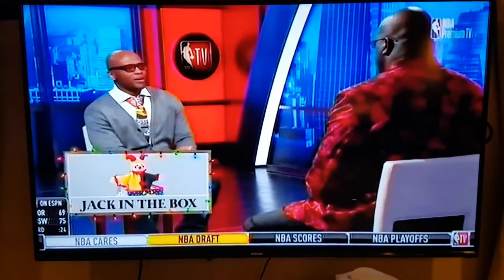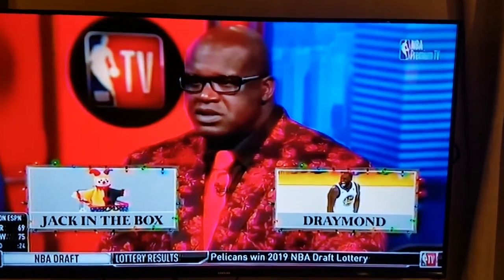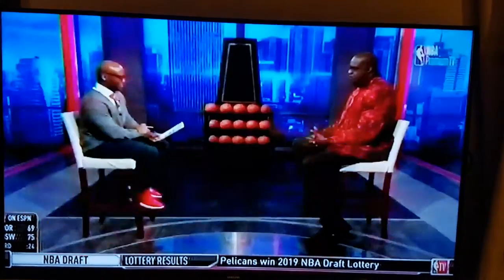NBA PREMIUM TV ON HOTEL VENIZ! STORYTIME WITH SHAQ!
GUYS IF YOU ARE AN NBA FAN IN BAGUIO AND STAYED AT HOTEL VENIZ! THIS CHANNEL IS FOR YOU!
NBA PREMIUM TV!

HOTEL VENIZ CHANNEL NUMBER: CH. 39
ABOUT: NBA Premium TV
Read in another language

Watch this page
Edit
NBA Premium TV is a Philippine pay television sports channel. The channel is a joint broadcasting between Solar Entertainment Corporation and NBA TV. It is a live simulcast broadcast of NBA TV, the league's dedicated channel in the United States.
Launched
16 October 2010
Owned by
Solar Entertainment Corporation
Picture format
1080i HDTV
(downscaled to letterboxed 480i for the SDTV feed)
Sister channel(s)
ETC
Shop TV
Jack TV
Solar Sports
Basketball TV
Availability
Terrestrial
Digital terrestrial television
Channel 30.6 (Manila; encrypted)
EasyTV Home
Channel 14
Satellite
Cignal
Channel 96 (SD)
Channel 262 (HD)
Sky Direct
Channel 25 (HD)
Cable
Cablelink
Channel 350 (HD)
Sky Cable
Channel 84 (SD)
Channel 175 (HD)
NBA Premium is the sister channel of Basketball TV, but the channel airs more games and NBA-content than its sister channel or ABS-CBN (Free TV partner). Since it is also a re-direct broadcast of NBA TV, there are no local commercial insertions and only airs commercials coming from the US feed and during some NBA games are not to be televised on NBA TV, it uses local advertisements and few from the US advertisements. The channel is only dedicated to NBA programs unlike on BTV which airs generally about Basketball, and airs content like Euroleague and FIBA tournaments. The channel also keeps commentary from US during the NBA Finals, and also a direct re-broadcast from ABC/ESPN, while BTV and ABS-CBN uses the World Feed and Local commentary, respectively. The channel also continues to air NBA-related programming during off-season like WNBA games on Pre-season games.
On April 10, 2017, Sky Cable, Destiny Cable & Sky Direct dropped NBA Premium TV along with Basketball TV, Jack TV, Solar Sports & CT (now defunct) allegedly due to Sky Cable's unpaid carriage fees. However, on October 16, 2018, the channel was returned on Sky Cable & Sky Direct after 18 months of carriage disputes.[1] On October 28, 2018, the channel was dropped again on Sky Cable & Sky Direct.[2] On January 1, 2019 the channel was restored again on Sky Cable and Sky Direct
Here is the roster of programs aired in NBA Premium TV

Season
NBA Regular Season/Post-season Games
Pre-game and Post game shows
Inside the NBA
NBA Action
Fantasy Insider
The Beat
The Jump
NBA TV Marquee Match-up of the week
NBA Game time
NBA All-Star Game
NBA Mid-season Report Card
NBA Special
Playoff Playback
Off season
NBA Greatest Games
Hardwood Classics
NBA Top Games of the Year
NBA Courtside Cinema
Old School Monday
WNBA Regular Season/Play off Games
WNBA Action
Championship Clinchers
Team USA exhibition games
NBA Draft
Summer League Games
Training Camp

THIS PROGRAM IS STORYTIME WITH SHAQ BUT SHOWS HIS BRO! ITS UHD!

ALRIGHT NBA FANS BYE, HAVE FUN, STAY SAFE!
THIS HAS BEEN A YOUTUBE PREMIERE.